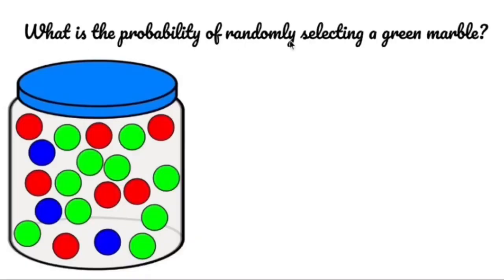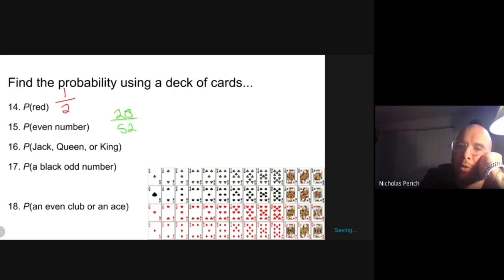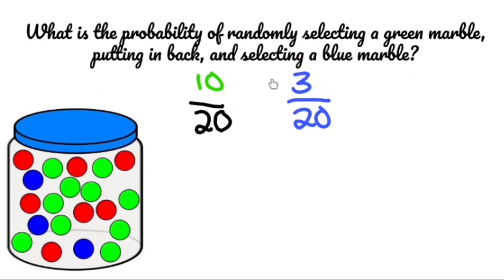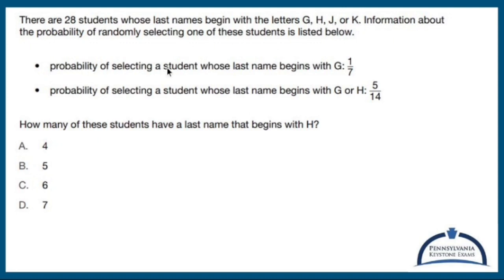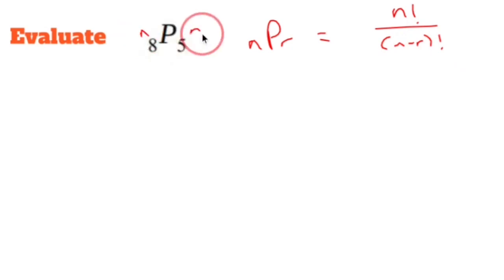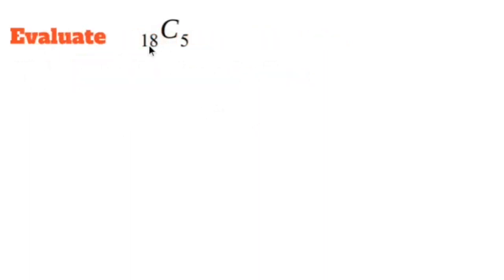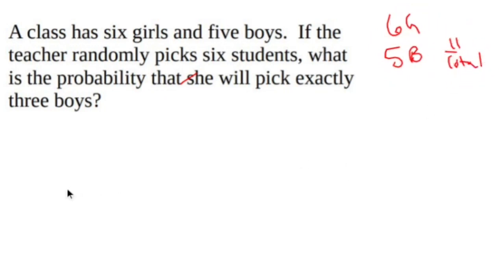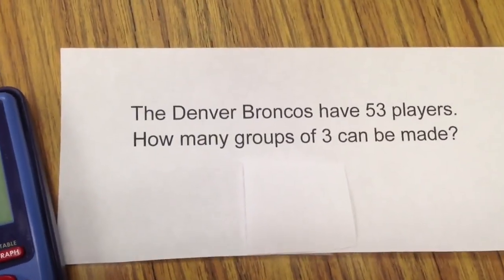Geometry Chapter 12 Review for Pearson enVision Common Core 2018 (Topic 12: Probability)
This video serves as a a compilation design to prepare students for a test on Topic 12: Probability in the Pearson enVision Geometry Common Core 2018 curriculum.

12-1: Probability Events:
Probability events involve the likelihood of specific outcomes occurring in an experiment or situation. The probability of an event is a numerical measure between 0 and 1 that represents the likelihood of the event occurring. Events can be classified as mutually exclusive (cannot occur simultaneously) or independent (occurrence of one event does not affect the probability of another).

12-2: Conditional Probability:
Conditional probability refers to the probability of an event occurring given that another event has already occurred. It is calculated by dividing the probability of the intersection of the two events by the probability of the given event. Conditional probability allows for the analysis of events in relation to specific conditions or information.

12-3: Permutations and Combinations:
Permutations and combinations are techniques used to count and calculate the number of possible outcomes in certain situations. Permutations involve the arrangement of objects in a specific order, while combinations focus on the selection of objects without considering their order. The formulas for permutations and combinations depend on factors such as the number of objects and the desired group size.

12-4: Probability Distributions:
Probability distributions describe the likelihood of different outcomes occurring in a random experiment or process. They provide a systematic way to represent and analyze probabilities across all possible outcomes. Common probability distributions include the binomial distribution, normal distribution, and Poisson distribution, among others. Probability distributions are often represented through graphs or mathematical functions.

12-5: Expected Value:
Expected value, also known as the mean or average value, is a concept in probability theory that represents the long-term average outcome of a random experiment. It is calculated by multiplying each possible outcome by its probability and summing these products. Expected value is useful in decision-making processes, as it provides insight into the anticipated outcome of an event or experiment.

12-6: Probability and Decision Making:
Probability is an essential tool in decision-making, as it allows for the assessment of risks and potential outcomes. By considering the probabilities of different events, individuals or organizations can make informed choices based on the likelihood of various outcomes. Probability is used in fields such as statistics, finance, insurance, and gaming to evaluate risks and optimize decision-making strategies.

Understanding probability events, conditional probability, permutations and combinations, probability distributions, expected value, and their applications in decision making enables individuals to make informed choices, assess risks, and analyze outcomes in various real-life scenarios.

Triangles,
Quadrilaterals,
Circles,
Similarity and Proportions,
Congruent Figures,
Coordinate Geometry,
Transformations,
Geometric Proofs,
Constructions,
Non-Euclidean Geometries.